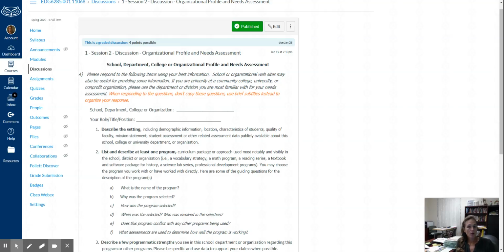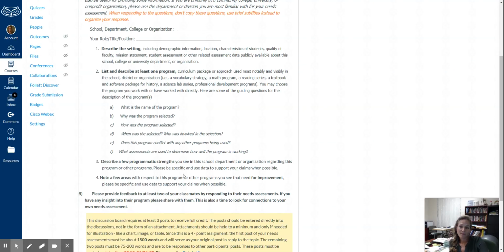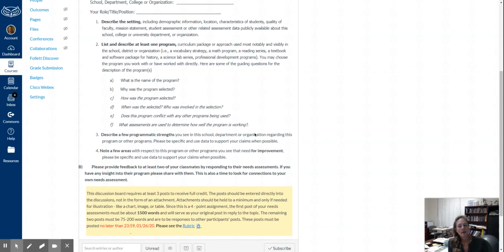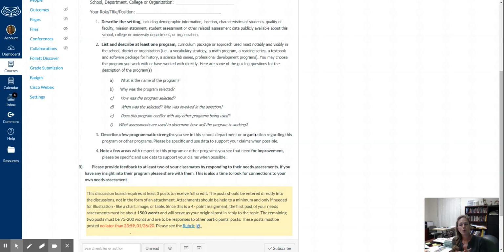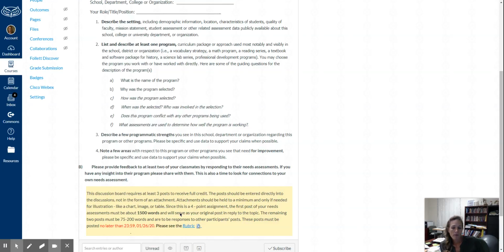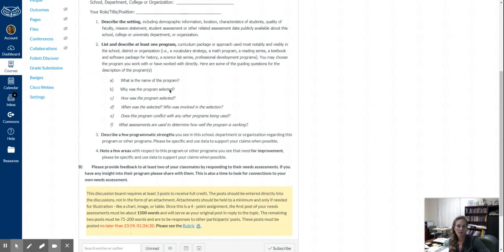Program Evaluation Weekly Update 1_24_20